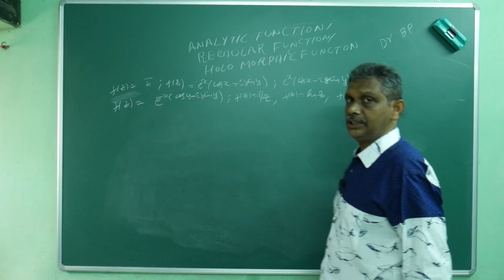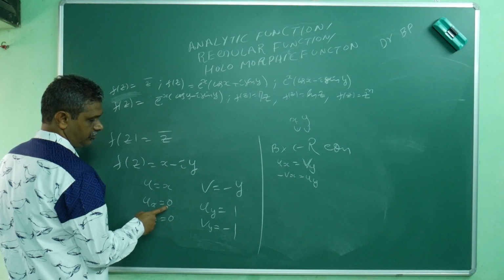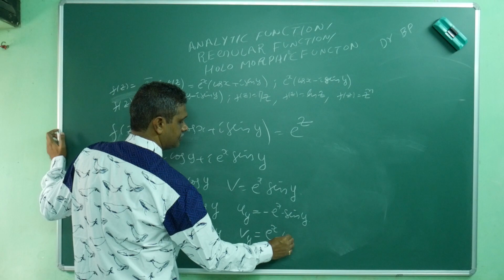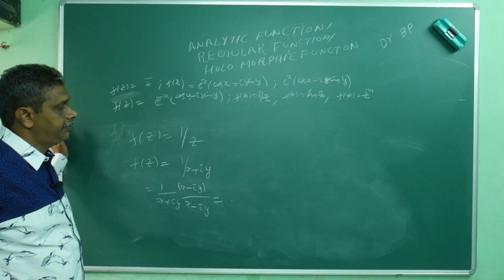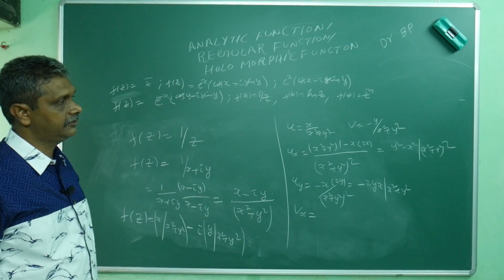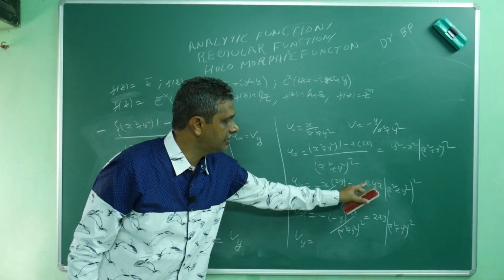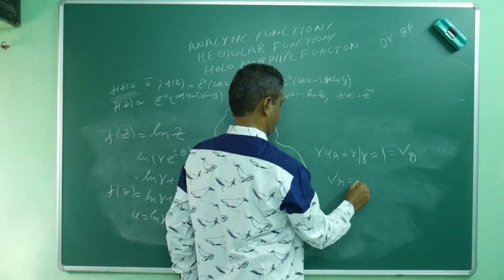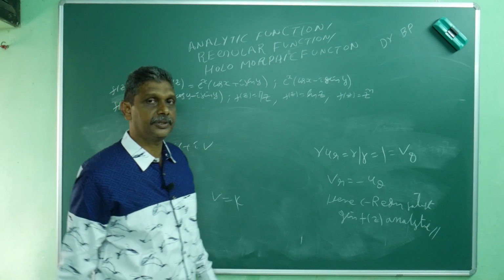ANALYTIC FUNCTION-02/ PROBLEMS ON TEST OF ANALYTICITY By DR BP (Dr. Bapuji Pullepu)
f(z)=zbar minor correction ux=1 uy=0
F(z)=e^z=e^x(cosy+isiny)
cosy only corrected cosx is wrong printing mistake
F(Z bar)=e^x (coy-i siny)
here also cosy only correct
while doing the problem i have taken cosy only that is only correct